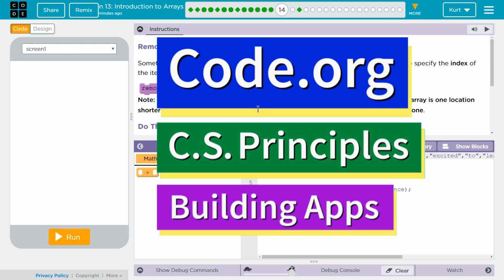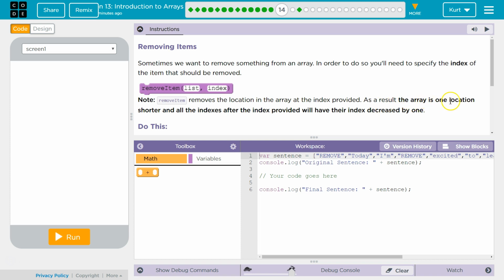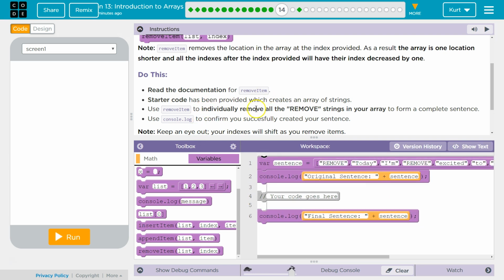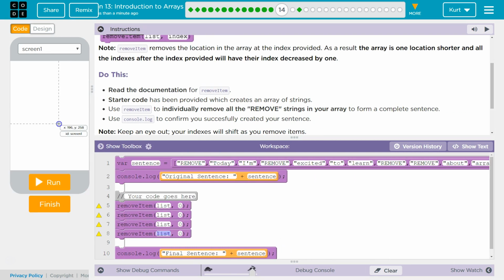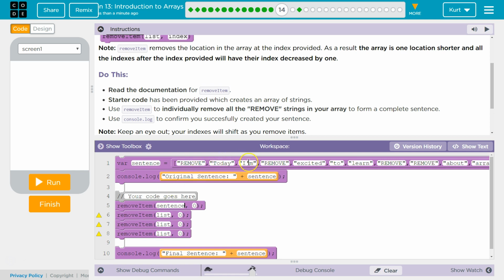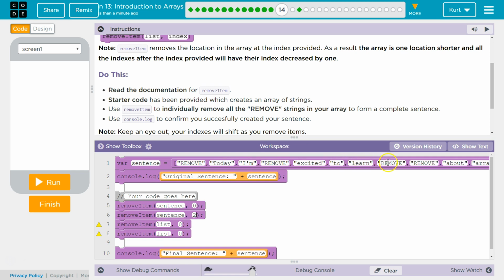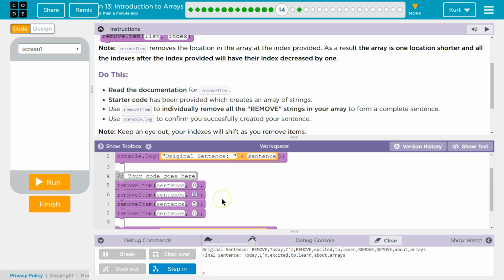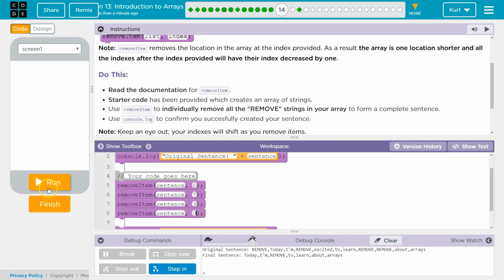Introduction to Arrays Lesson 13.14 Tutorial with Answers Code.org CS Principles